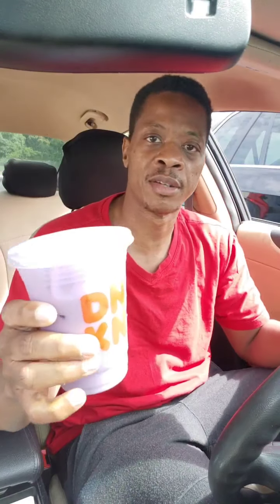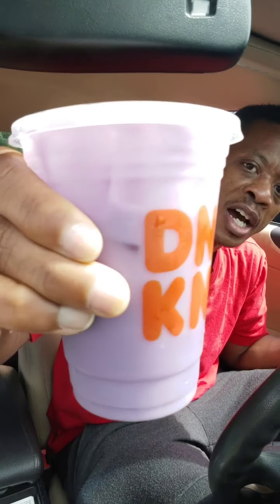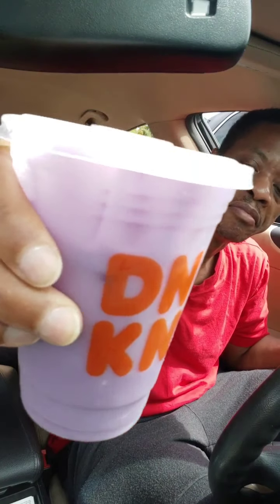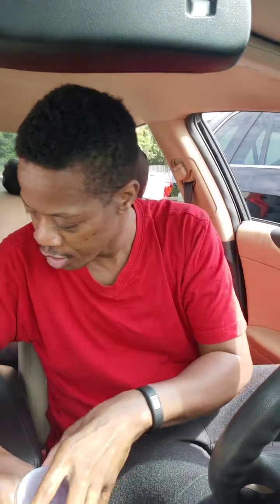Trying Dunkin's New Apple Cranberry Refresher! *Fall 2021 🍎 🍒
Dunkin has released there Fall menu and your boy is here to let you know before you go!